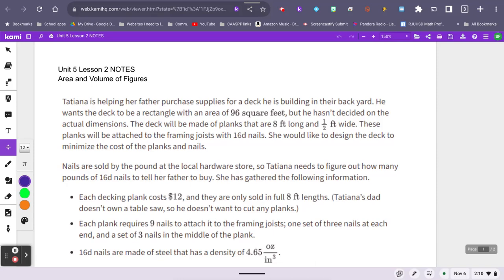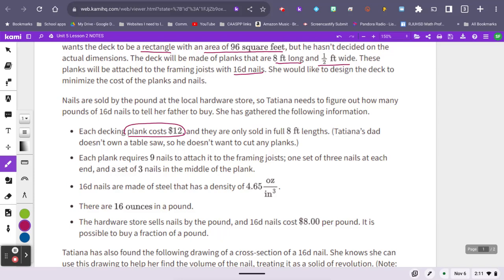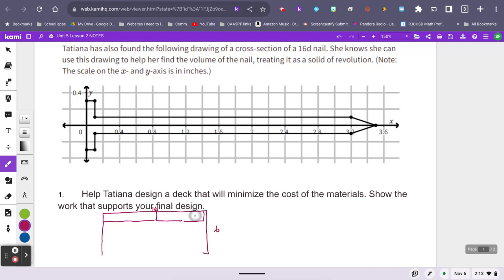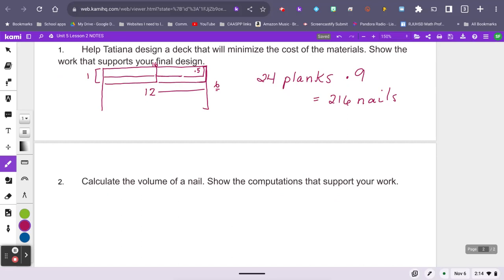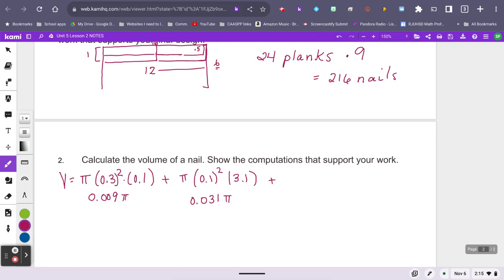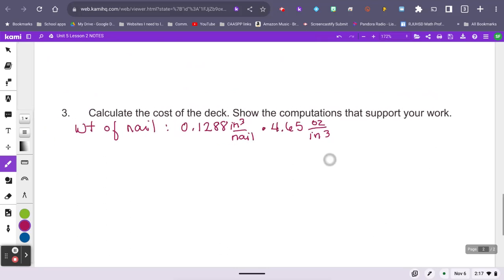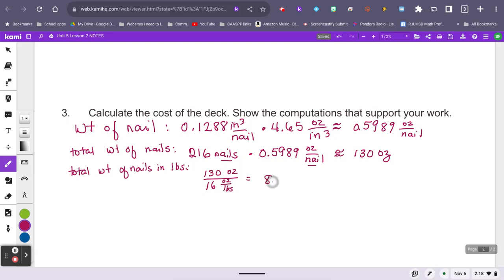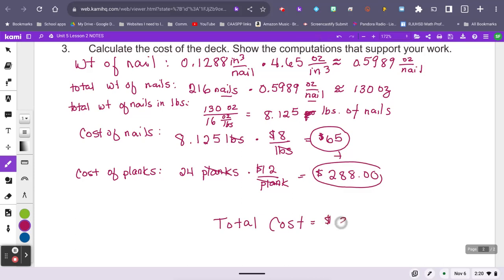Unit 5 Lesson 2 NOTES (Area & Volume of Figures)